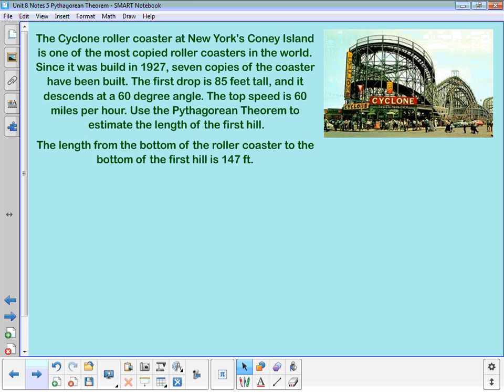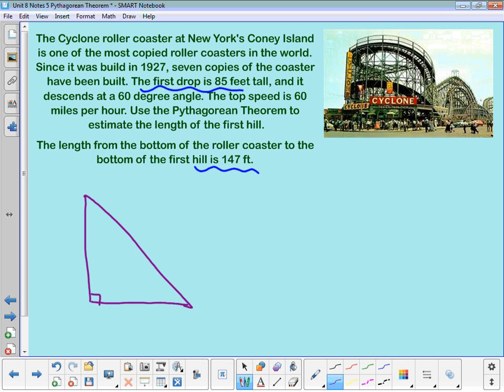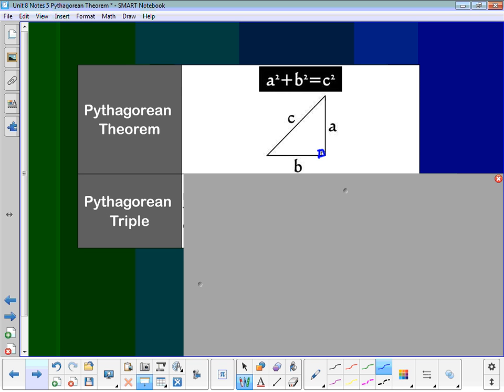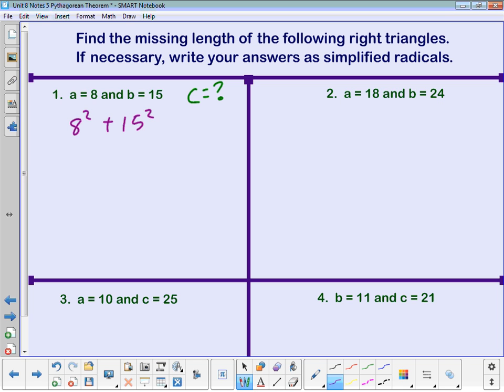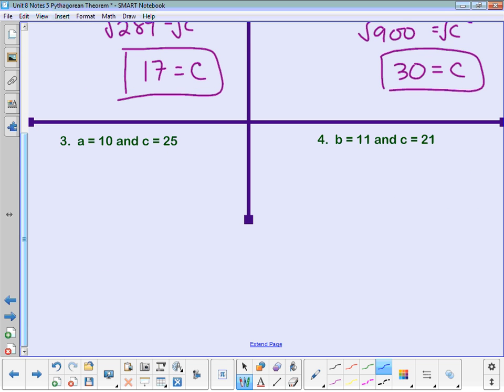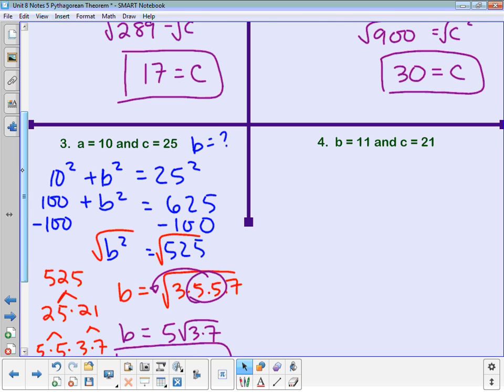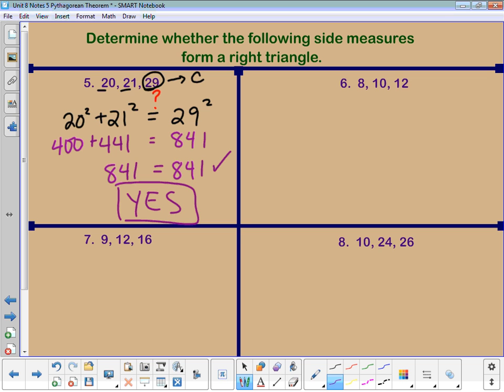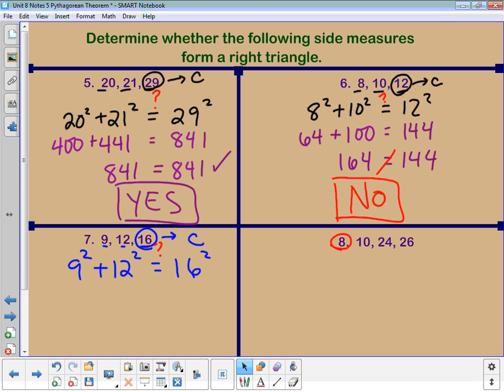Unit 8 Notes 5 Pythagorean Theorem